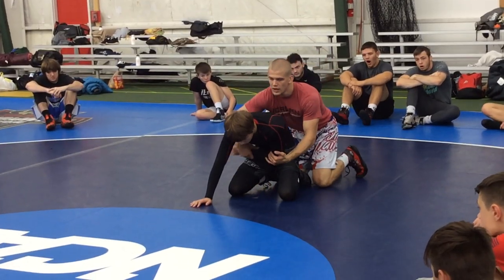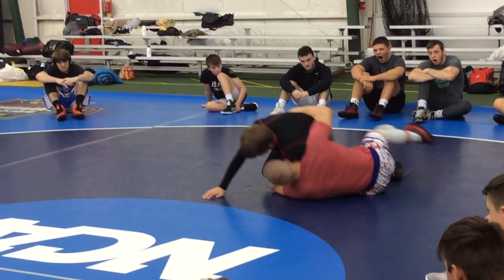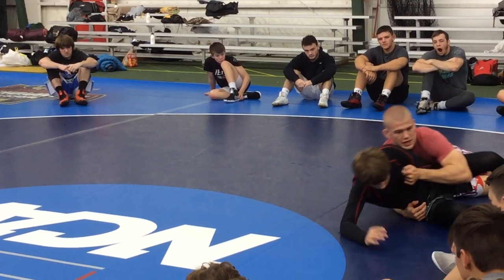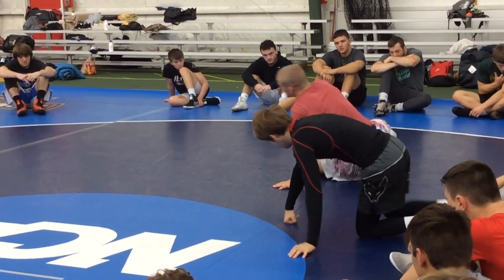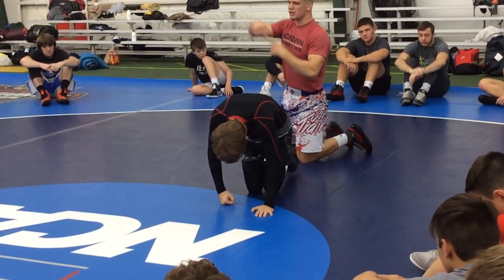EASTON TILT TECHNIQUE 2